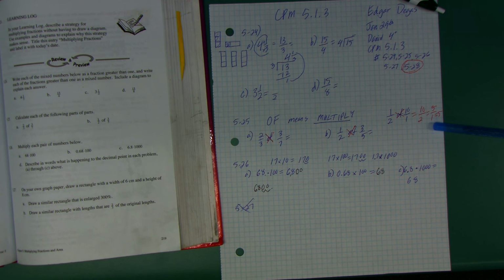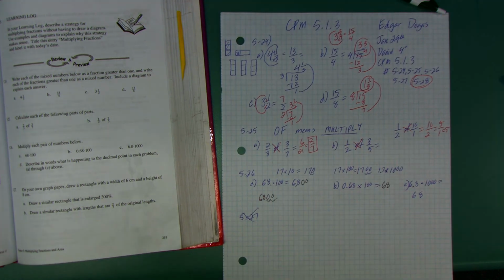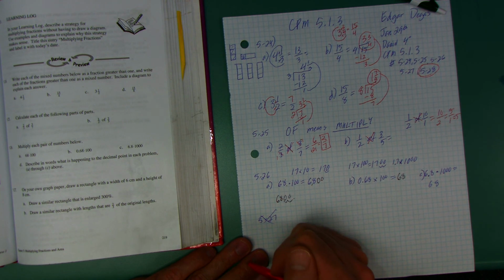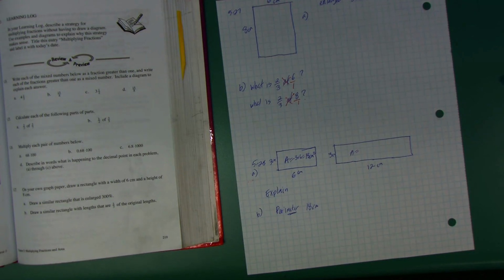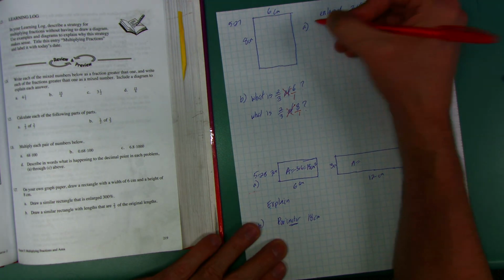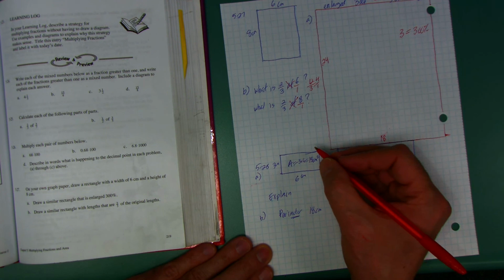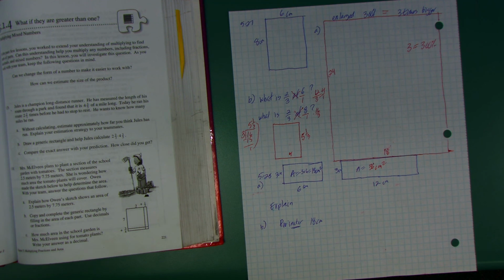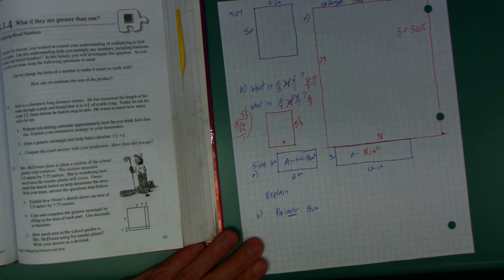CPM 5.1.3 Answers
Here is the 2nd video with all of the answers and explanations.  How did you do?